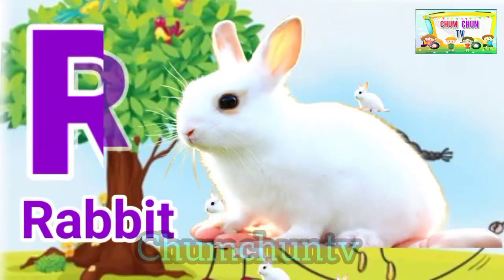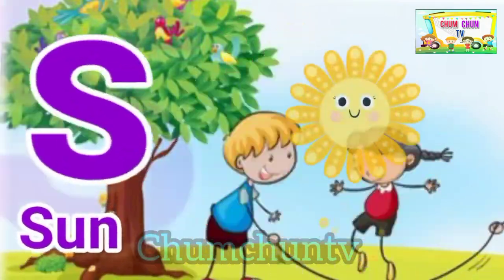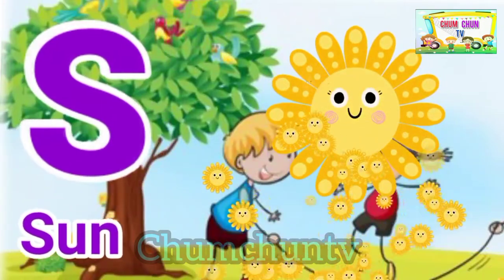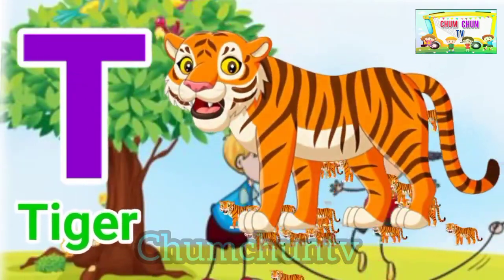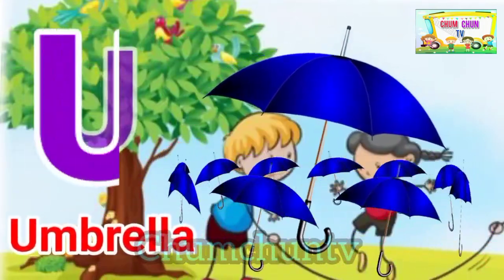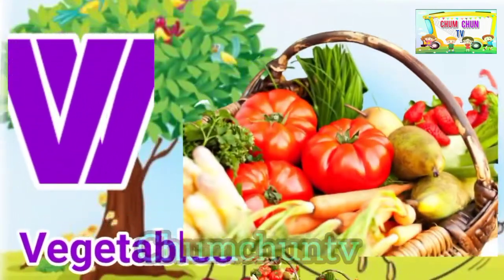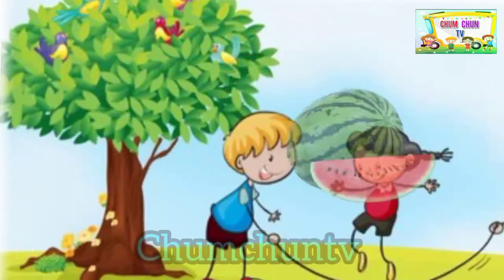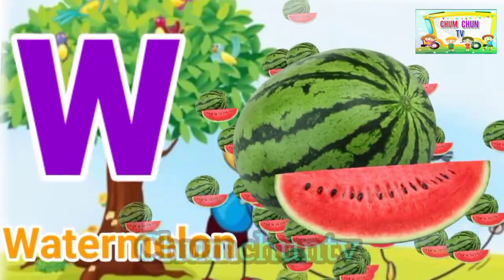a for apple b for ball, a se anar aa se aam, abcd song, अ से अनार क से कबूतर, alphabets,kuku kids tv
to Pigeon B to Rabbit, A to Pomegranate, A to Mango, A to Pomegranate, A to Pigeon Video, Hindi alphabet, Kkhag,Pigeon A to Pomegranate A to Mango A to Tamarind E to Sugarcane A to Owl U to Wool R to Sage A to Ada A to Aank O to Okhli A to Woman An to Grapes A to Pigeon B to Rabbit C to Pot C. From spoon to umbrella, to ship, to flag, to tomato From fish to sacrificial fire, to chariot, to lattu, to dungeon, to cranberry, to hexagon, to snake, to plane, to Kshatriya, to trident Search Keyword english A to Pomegranate aa to mango e to tamarind e to reed U to Owl wool from oo ri to sage A to AD A to Specs o to oak au se woman grapes from the end a to pigeon b to rabbit c to pot d to home f to spoon g to umbrella ship from h flag from jh t to tomatoes cold-blooded D to Damru cover with cover ta se melon thto th The Se Dawat th to bow tap to tap kite from p f to fruit b to monkey Bha to Bhallu fish from me Ya to Yagya Ra to Chariot l se lattu a to pomegranate aa to mango, Hindi alphabet, a se anar aa se aam, Aiyou, A to Pigeon Hindiswarvanjan Kids Channel A to Pomegranate Aa Se Mango Kids learning video hindi vyanjan hindi varnmala hindi learning

lal lal tamatar, wah Tamatar bade Majedar, Aaha Tamatar bade Mazedar, hindi poem, hindi rhymes, kids song

@ChuChu TV Nursery Rhymes & Kids Songs  @ChuChuTV Hindi
@Peppa Pig - Official Channel
@CHUM CHUM TV
@CHUM CHUN TV
@cocoz toon
@Kiddiestv Hindi - Nursery Rhymes & Kids Songs
@HiNDi PoeM 4 KiDz
@Jugnu Kids - Nursery Rhymes and Best Baby Songs
@Bindass Kavya
@Pari Kids
@✿ Kids Diana Show
@Zappy Toons - Hindi Nursery Rhymes and Stories
@Jingle Toons
@Jingletoons Marathi
@Pari's Lifestyle